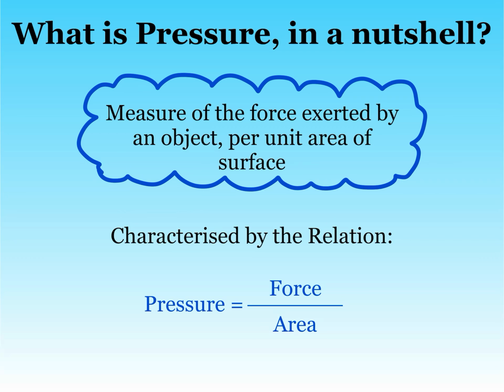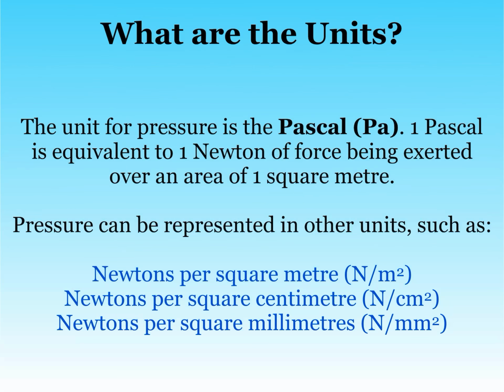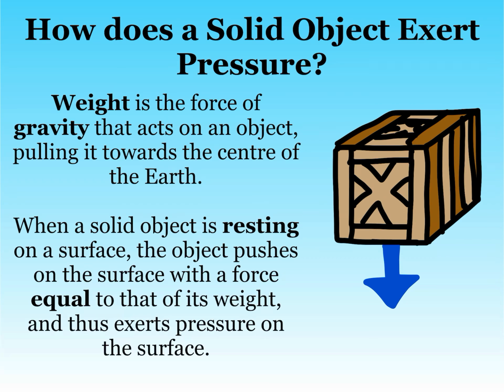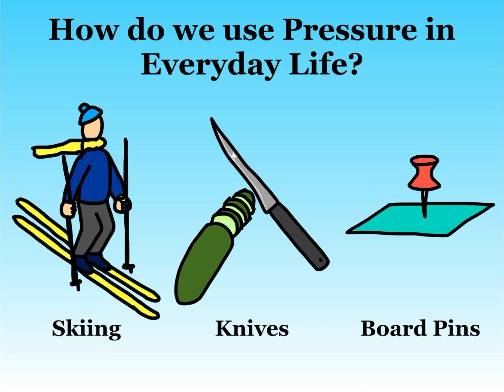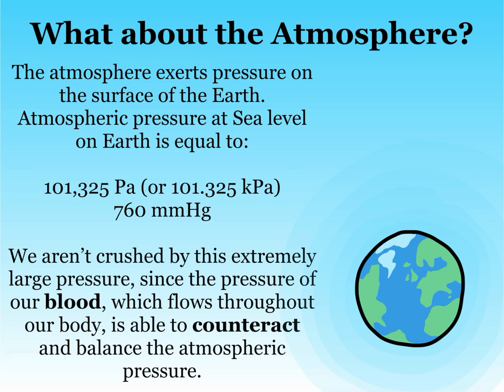Pressure - Physics - Science with Anand - Ep. 2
This is the Second episode in a series based on the Cambridge Secondary Checkpoint Science exam. It deals with the Physics concepts. This episode covers Pressure - what it is, how it is calculated, and how we utilise pressure in everyday life. It is done by a student of Oakridge International School Bachupally Campus (a Nord Anglia Education School), Anand Gopalakrishnan (myself) of class 8 in the CAIE segment.

All illustrations in the video are done by Anand Gopalakrishnan (me).